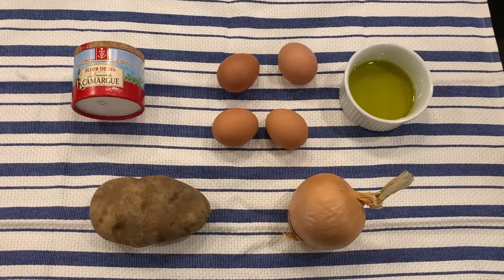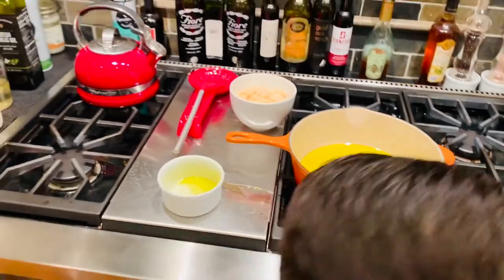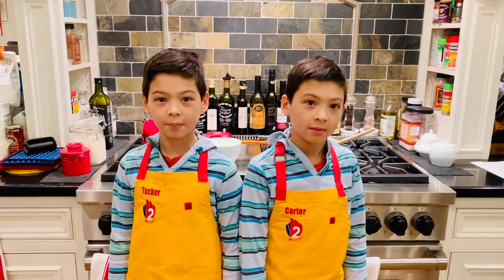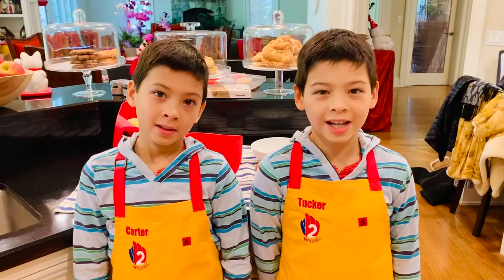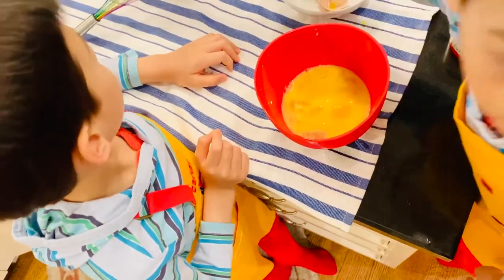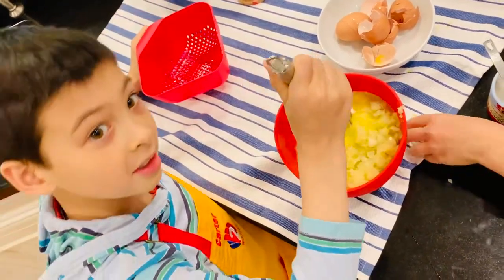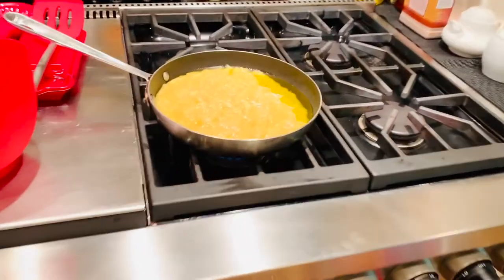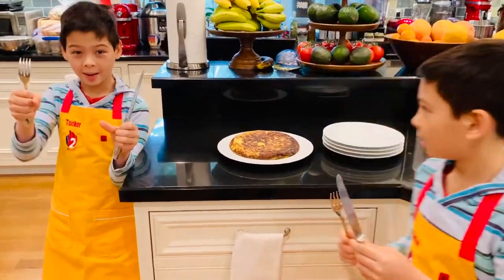The2Woodies - RECIPE FOR SPANISH OMELETTE - TORTILLA DE PATATAS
Watch Carter and Tucker make a Spanish Omelette called Tortilla de Patatas in their kitchen at home!  They ate this dish every morning in Spain.